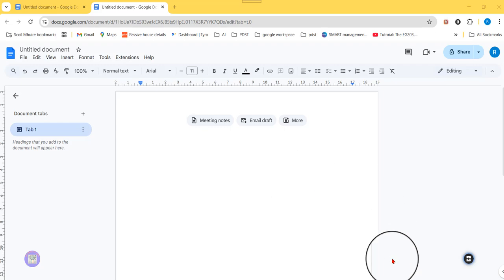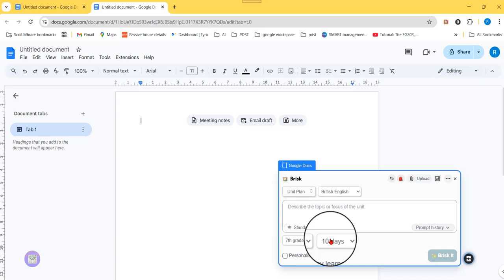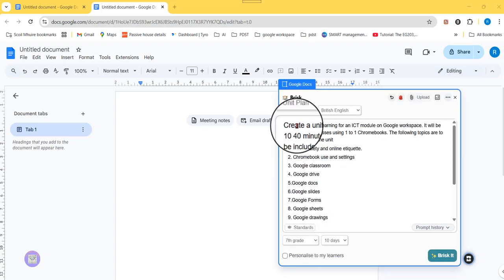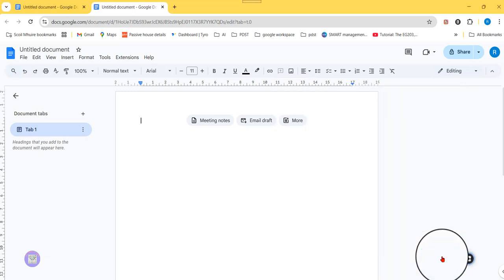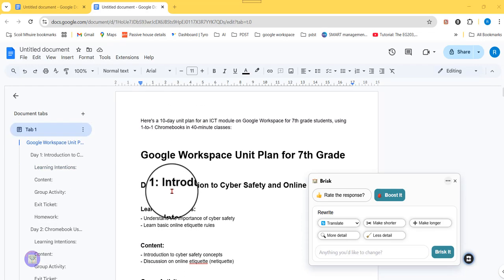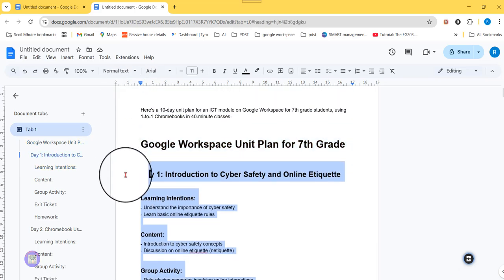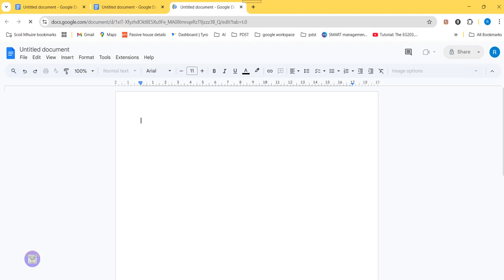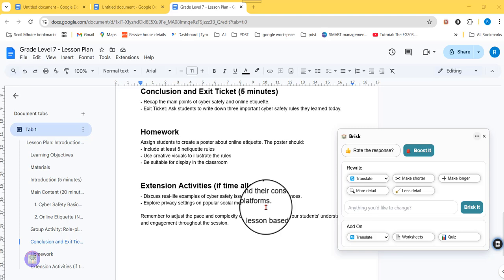Create units of learning using Brisk